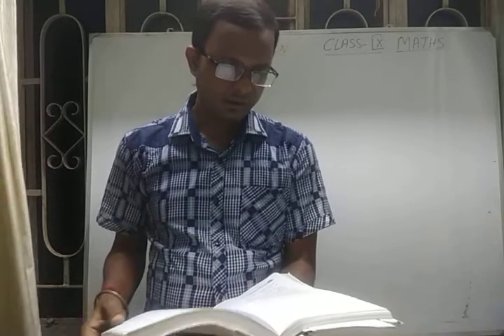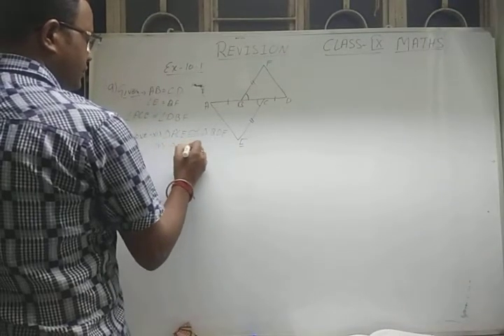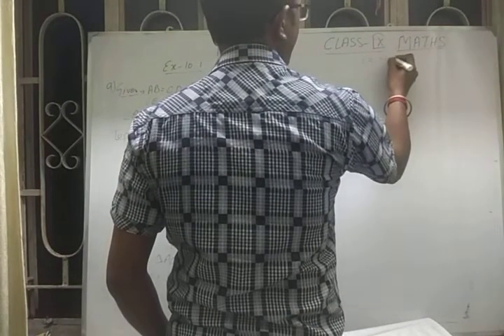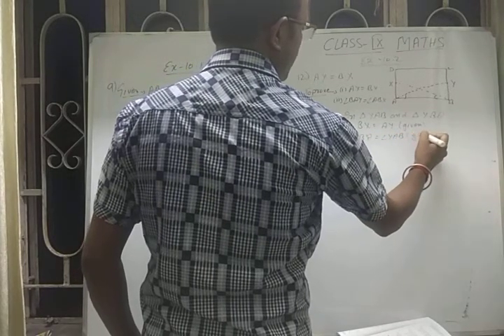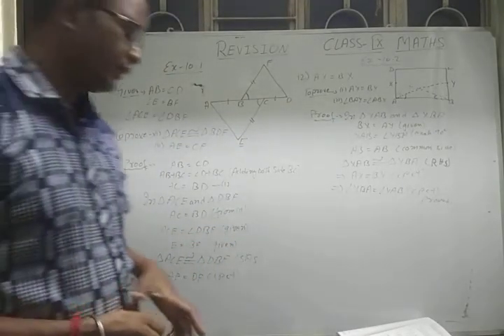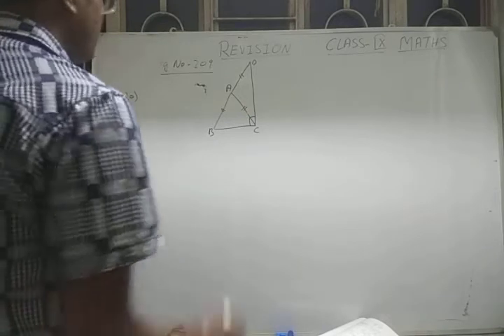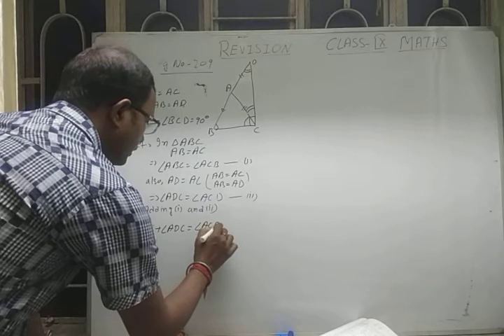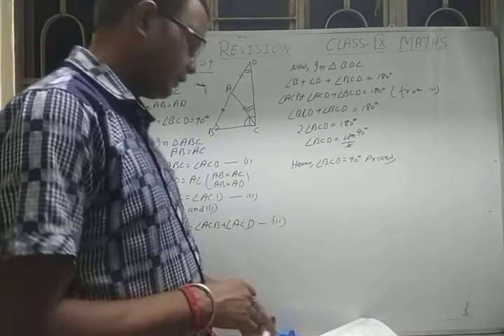1 October 2020 CLASS-9 REVISION PART-3